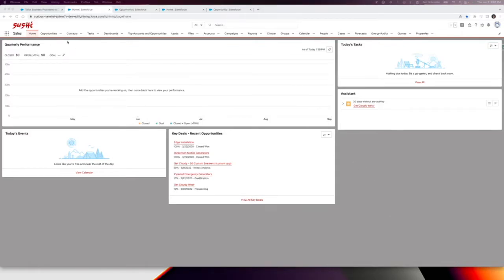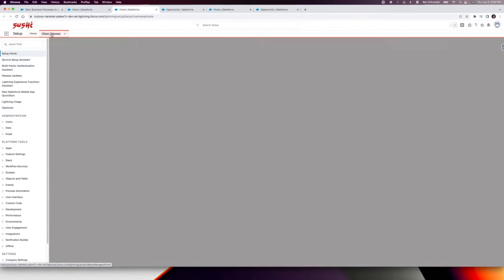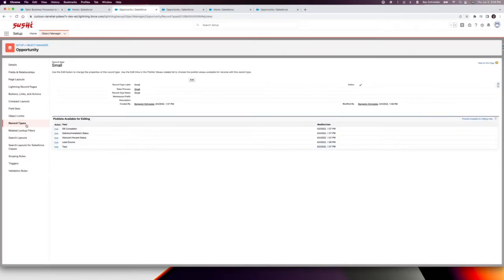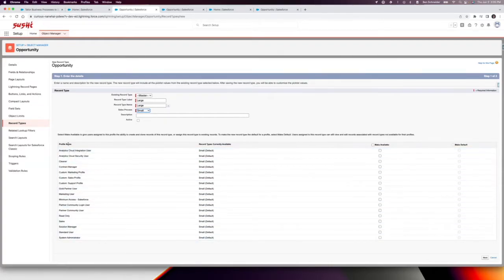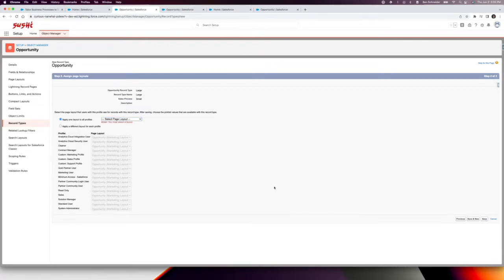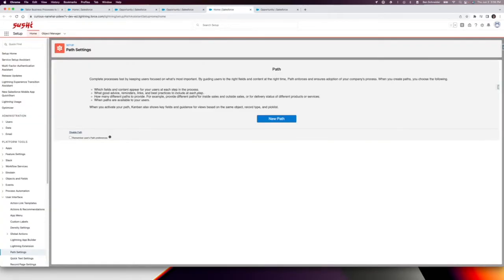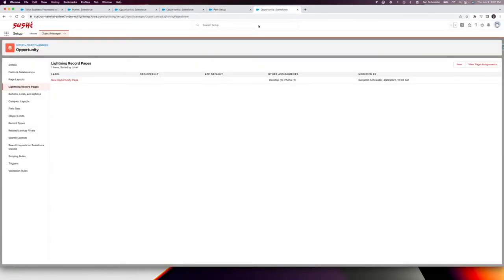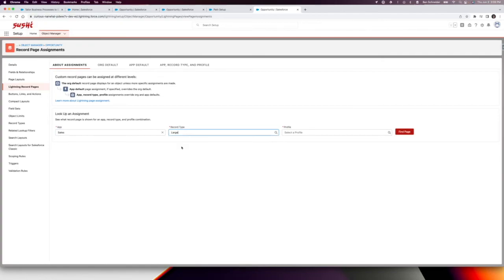Record Types in Salesforce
Join Ben S as they walk us through how to use record types in Salesforce and when to use them!